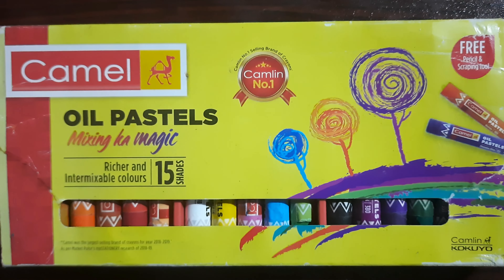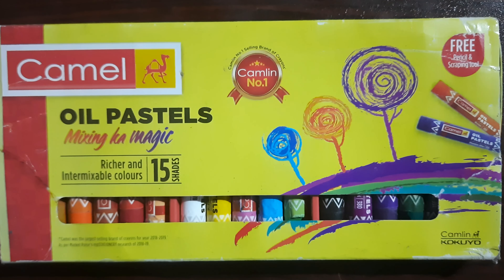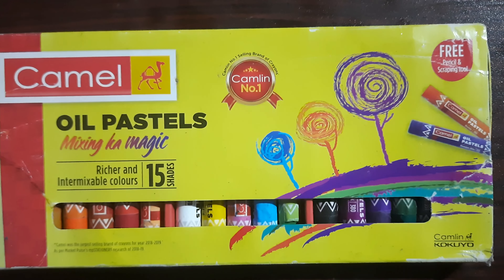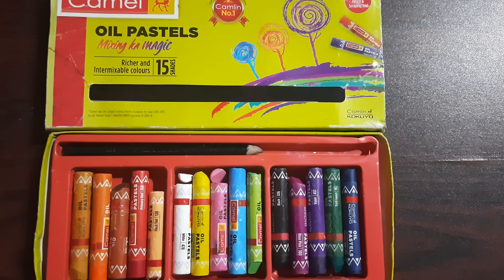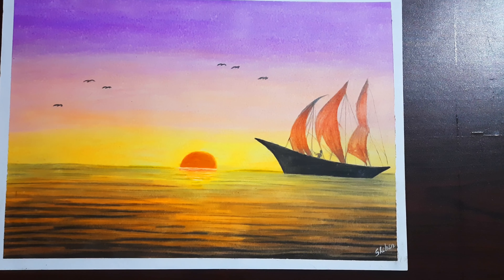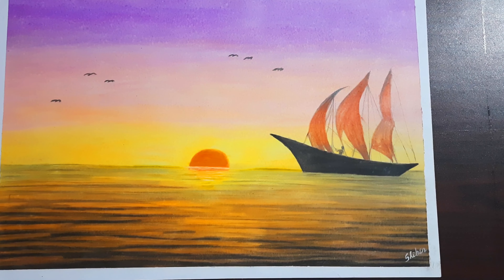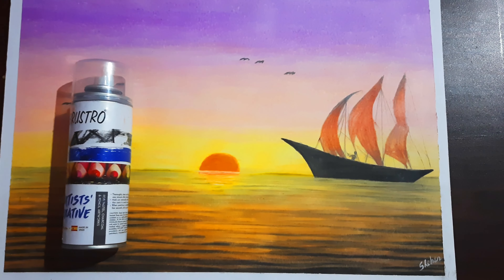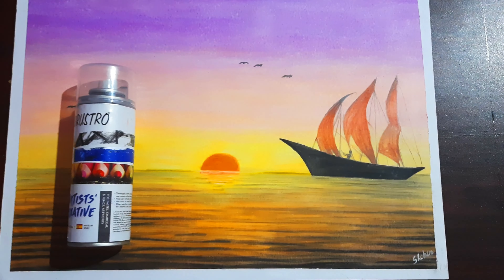ഓയിൽ പേസ്റ്റൽ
ഓയിൽ പാസ്റ്റൽ എന്നത് ഒരു വടിയിൽ രൂപപ്പെട്ട ഒരു പെയിന്റിംഗ്, ഡ്രോയിംഗ് മീഡിയമാണ്, അതിൽ ഉണങ്ങാത്ത എണ്ണയുടെയും മെഴുക്യുടെയും ബൈൻഡർ മിശ്രിതം കലർന്ന പിഗ്മെന്റ് അടങ്ങിയിരിക്കുന്നു . ഗം അല്ലെങ്കിൽ മീഥൈൽ സെല്ലുലോസ് ബൈൻഡർ ഉപയോഗിച്ച് നിർമ്മിച്ച മറ്റ് പാസ്റ്റൽ സ്റ്റിക്കുകളിൽ നിന്നും എണ്ണയില്ലാതെ നിർമ്മിച്ച മെഴുക് ക്രയോണുകളിൽ നിന്നും അവ വ്യത്യാസപ്പെട്ടിരിക്കുന്നു. ഓയിൽ പാസ്റ്റൽ പെയിന്റിംഗിന്റെ ഉപരിതലം ഗം പാസ്റ്റലിൽ നിന്ന് നിർമ്മിച്ചതിനേക്കാൾ പൊടി കുറവാണ്, പക്ഷേ ഒരു ഫിക്സേറ്റീവ് ഉപയോഗിച്ച് സംരക്ഷിക്കുന്നത് കൂടുതൽ ബുദ്ധിമുട്ടാണ് . ഓയിൽ പാസ്റ്റലുകൾ ധീരവും തിളക്കവുമാണ്. അവ എളുപ്പത്തിൽ യോജിപ്പിക്കാം, പക്ഷേ അവ എളുപ്പത്തിൽ തകർക്കാൻ കഴിയും.

malayalam art materials

oil pastel malayalam

oil pastel free lesson malayalam

pastel drawing malayalam

oil pastel and soft pastel

oil pastel tutorial malayalam

camlin oil pastel

how to learn oil pastel

oil pastel kerala malayalam

oil pastel craft ideas

oil pastel methods